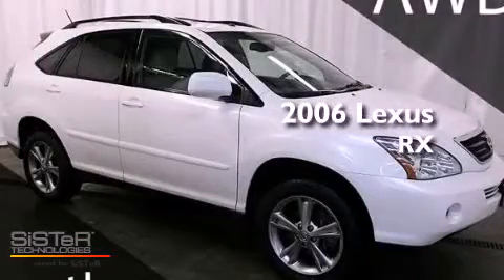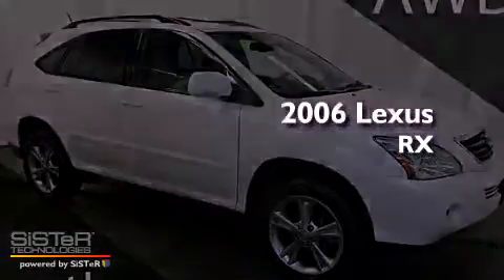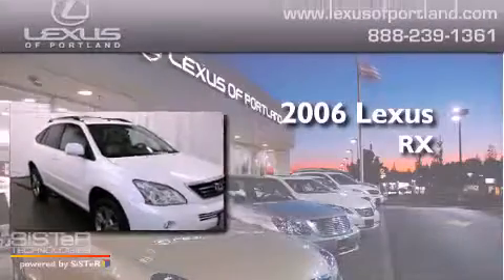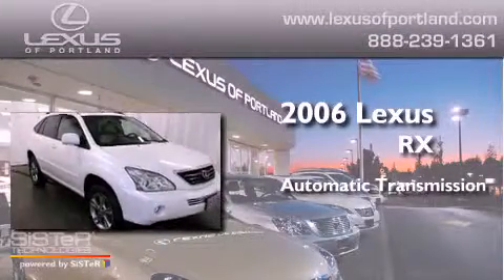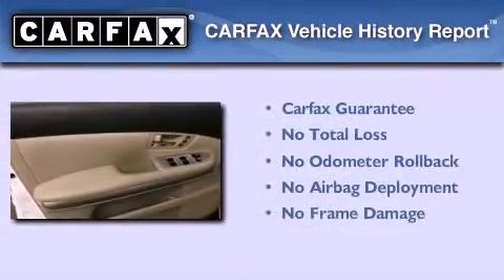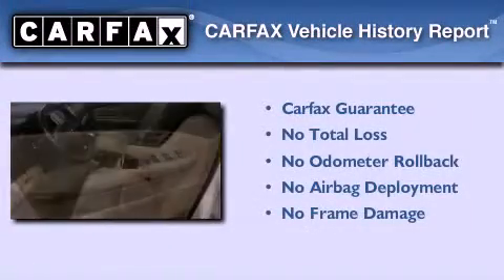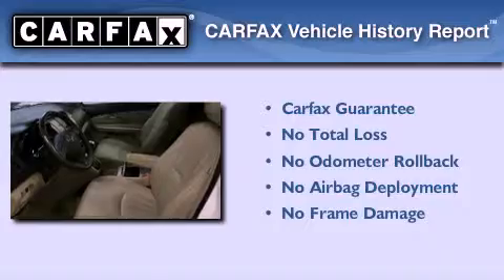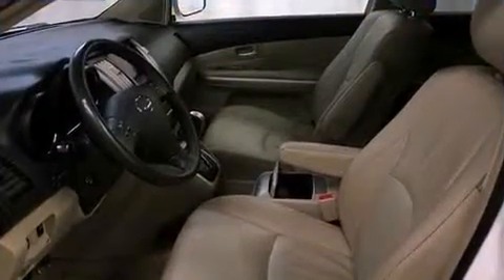Used 2006 Lexus RX 400h Portland OR 97298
Year : 2006
 Make : Lexus
 Model : RX 400h
 Engine : Gas/Electric V6 3.3L/
 Trans . : Variable
 Exterior : Crystal White
 Miles : 86,514
 Interior : Ivory

 8840 S.W. Canyon Road